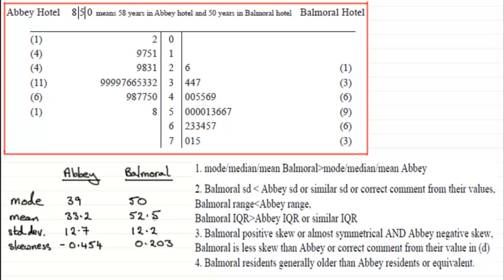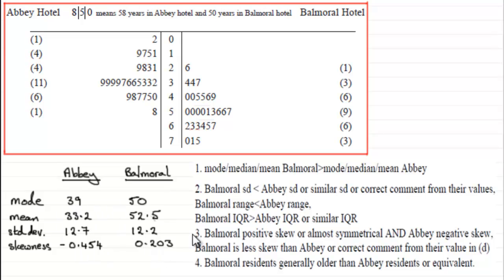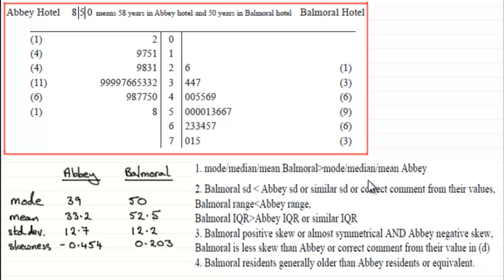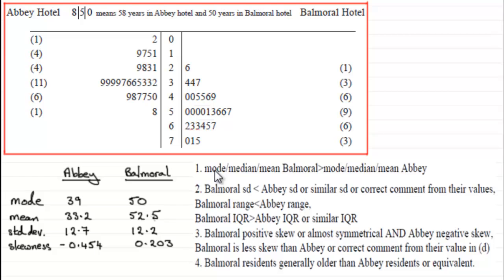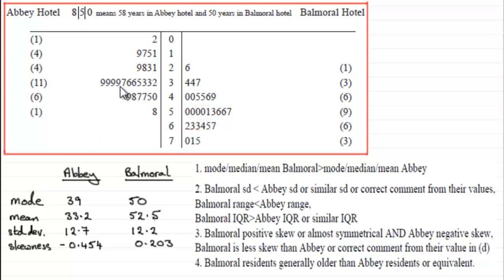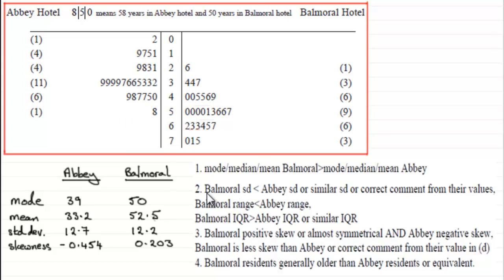A-Level Edexcel Statistics S1 June 2008 Q2e (Comparing data) : ExamSolutions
Comparing data. To see the question go to ExamSolutions